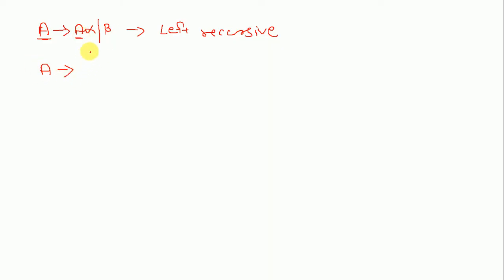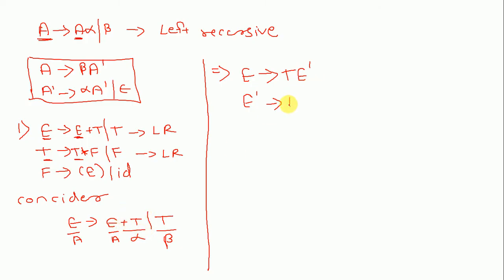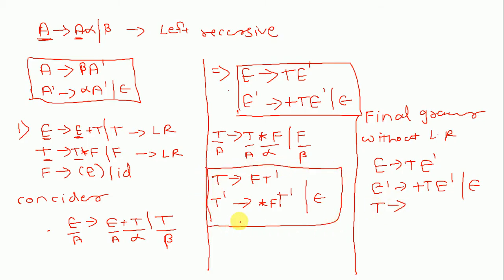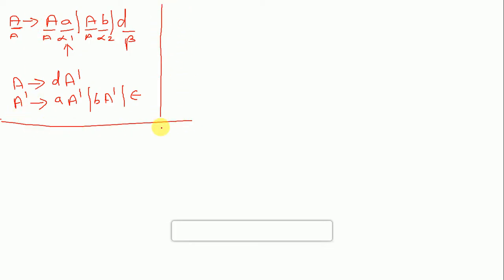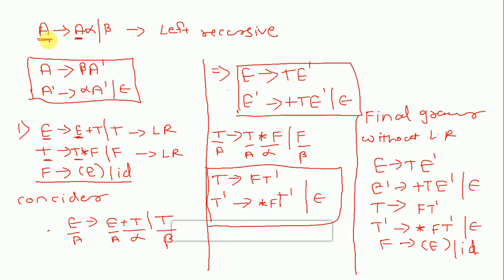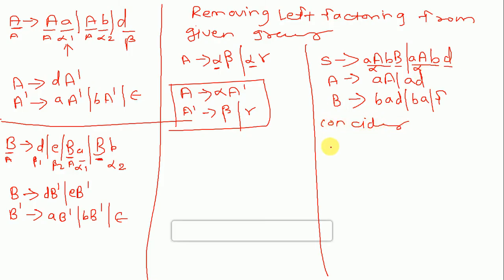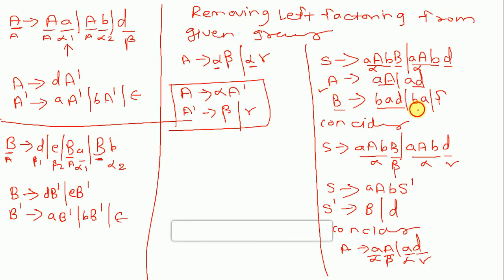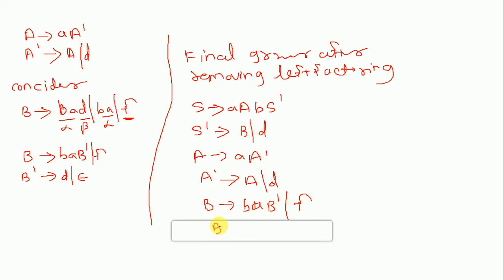How to Remove Left Recursion and Left Factoring From Given Grammar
What is Left Recursion.
What is Left Factoring.
How to solved Left Recursive Grammar.
How to Solved Left Factored Grammar